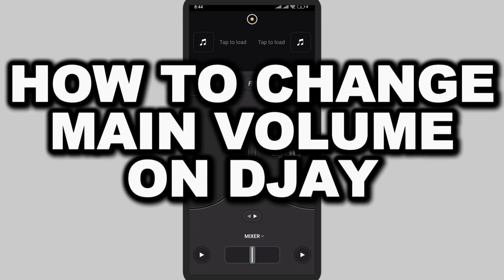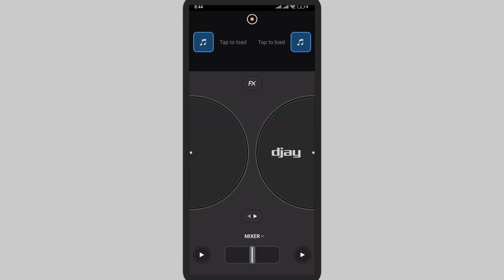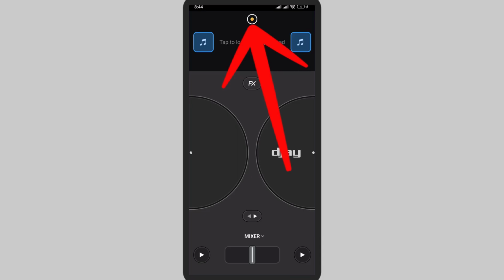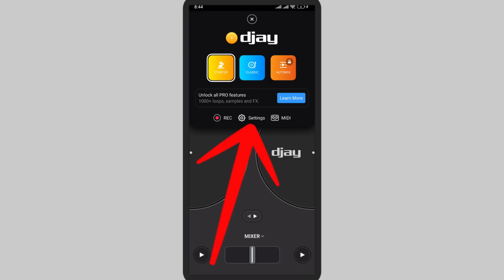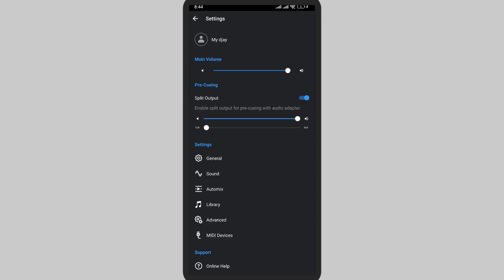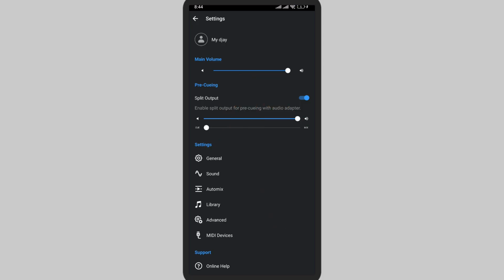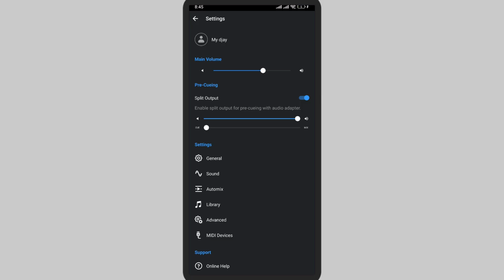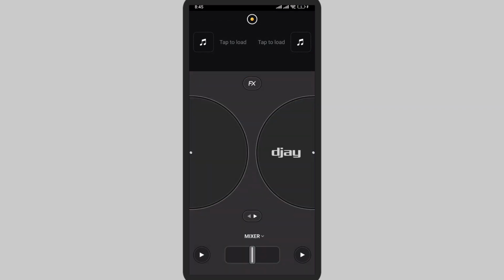How to Change Main Volume on Djay 2025?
Learn how to change the main volume on Djay with this quick and easy tutorial. Whether you're using Djay Pro AI on Android, iOS, Mac, or iPad, adjusting the master output volume is essential for getting the perfect sound balance during live sets or practice. This guide will show you exactly where to find the volume controls, how to fine-tune your levels, and make sure your mix sounds clean and powerful through speakers or headphones. Great for beginner and advanced DJs using the Djay app by Algoriddim.